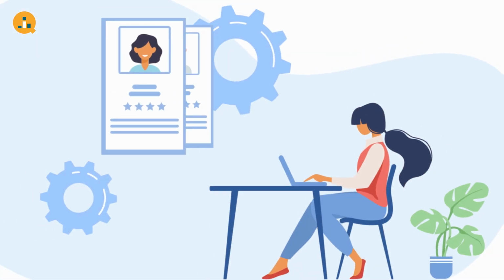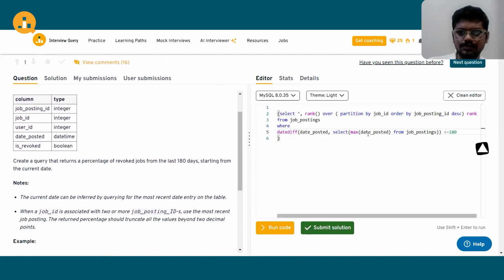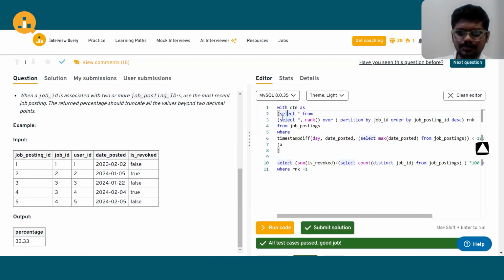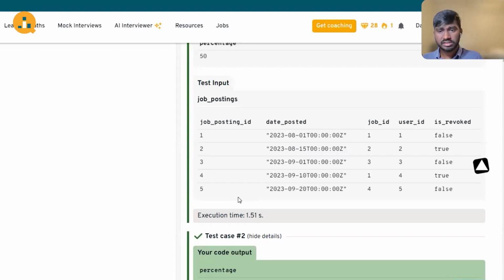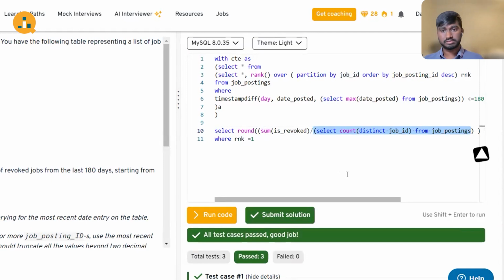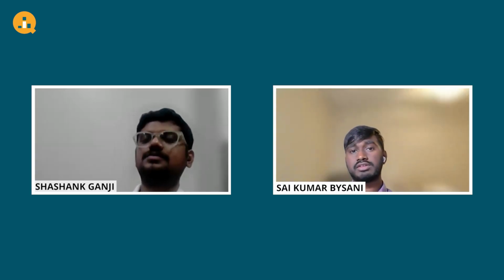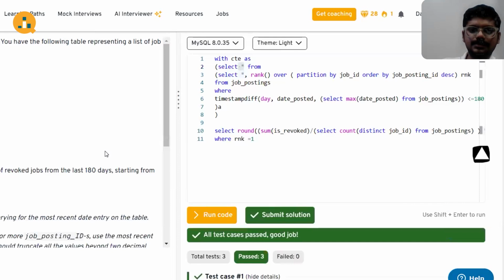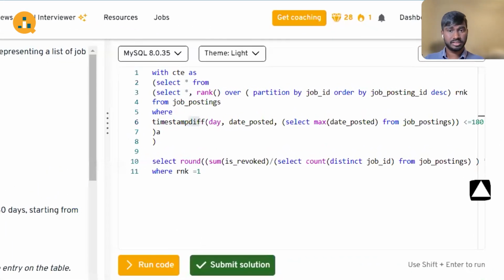SQL Interview Questions: Calculate Percentage of Revoked Job Postings | Advanced SQL Concepts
Prepare to tackle one of the top SQL interview questions with this in-depth guide! In this video, we walk you through an advanced SQL interview question focused on calculating the percentage of revoked job postings from the last 180 days.

SQL is a critical skill for data analysts, software engineers, and anyone involved in data. Whether you're facing basic SQL interview questions or more common SQL interview questions for experienced professionals, mastering these concepts will give you an edge. We’ll cover everything from understanding the problem to writing an optimized query.

This video is perfect for those gearing up for SQL interview questions for data analysts or Amazon SQL interview questions. Strengthen your grasp on key SQL concepts and boost your confidence for your next SQL interview.

Nail your next tech interview with Interview Query's Company Interview Guides